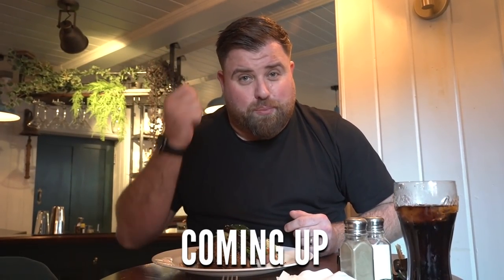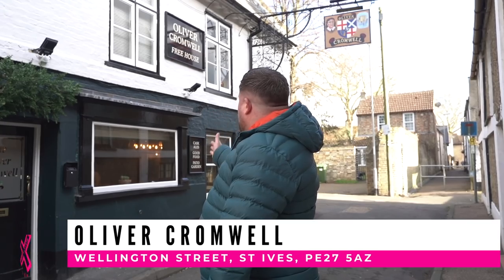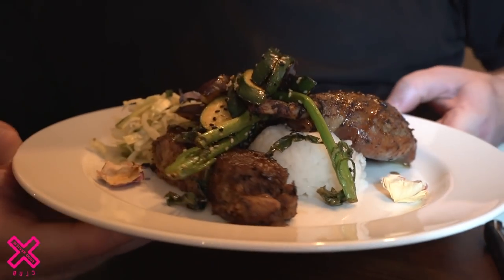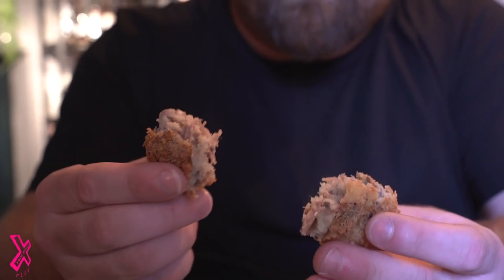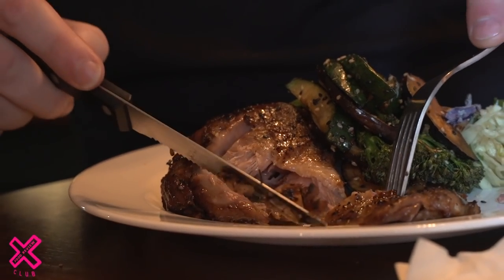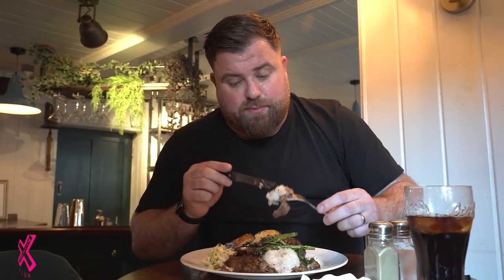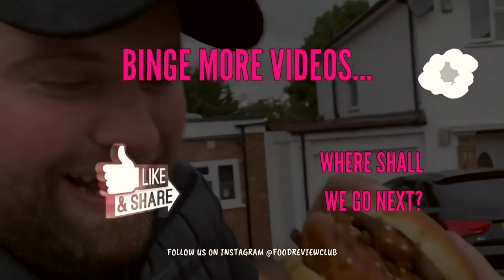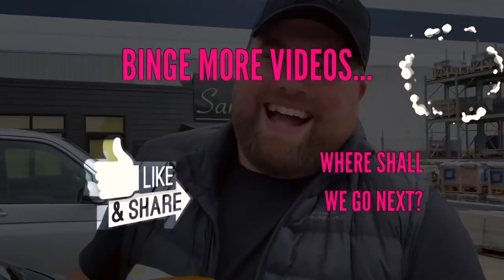PUB FOOD REVIEW - THIS IS NOT AVERAGE PUB GRUB..😱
IS THIS THE MODERN EVOLUTION OF THE BRITISH PUB?? We'd heard alot about the food at the Oliver Cromwell pub in St Ives so we had to go down and check it out for ourselves 🙌🏻